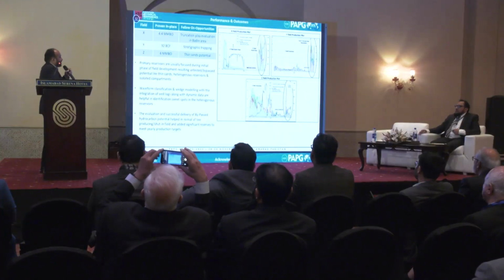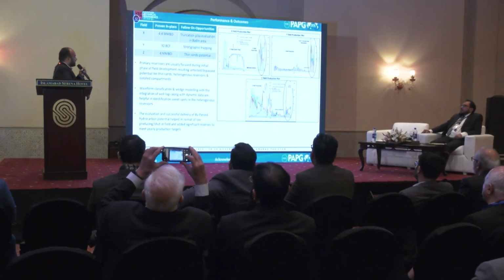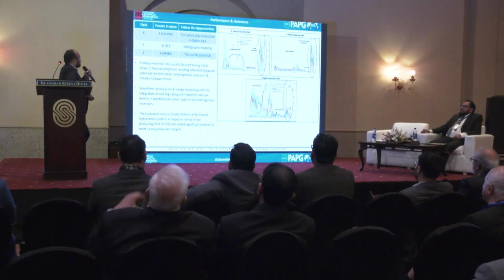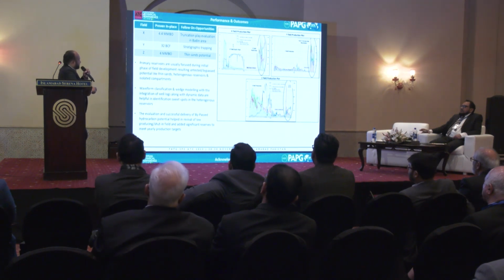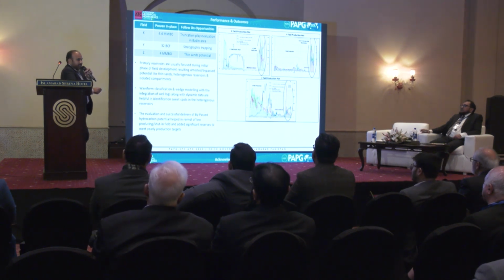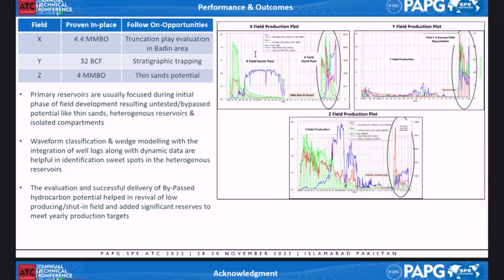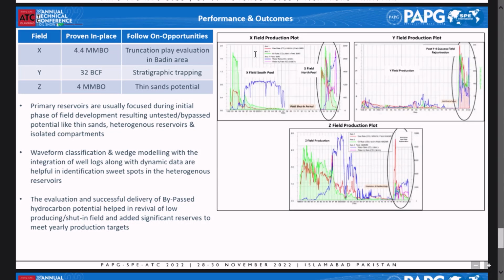Mubassam Shahzad’s Speech – Part 5: Major Performance Outcomes | G&G Session | ATC 2022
In the final part of Mubassam Shahzad’s presentation at the Geoscience & Geophysics (G&G) session during ATC 2022, he highlights the major performance outcomes of the study conducted in the Area of Interest (AOI). This concluding segment showcases the results achieved, lessons learned, and how these outcomes contribute to advancing exploration and production strategies in the oil and gas sector.🔔 Don’t forget to like, comment, and subscribe to stay updated on ATC highlights and upcoming content for ATC 2024!